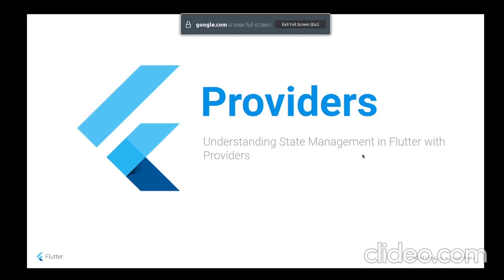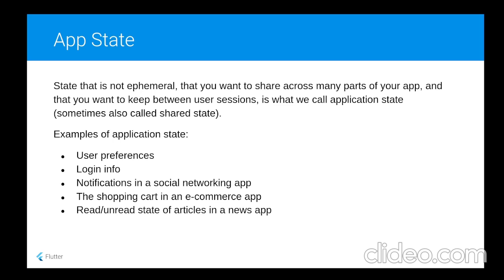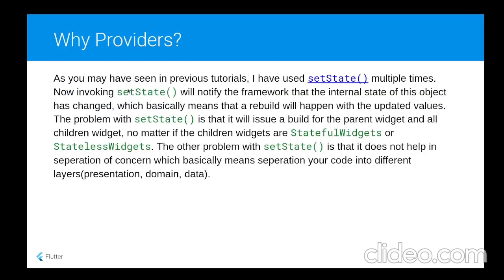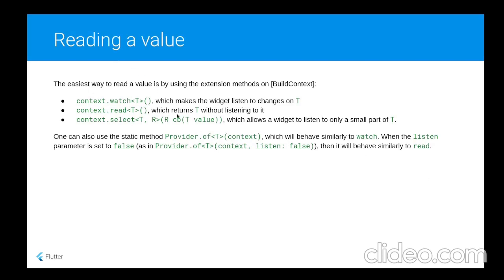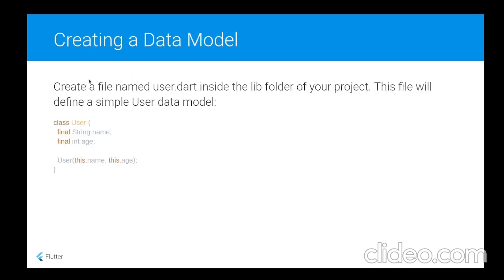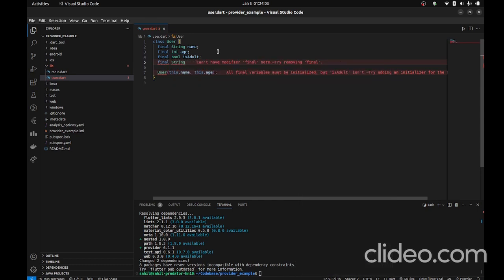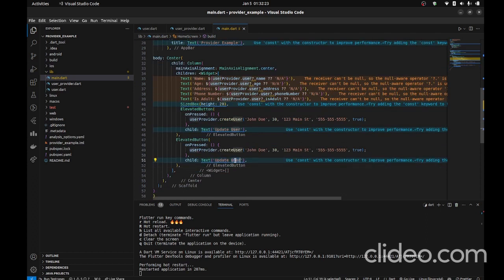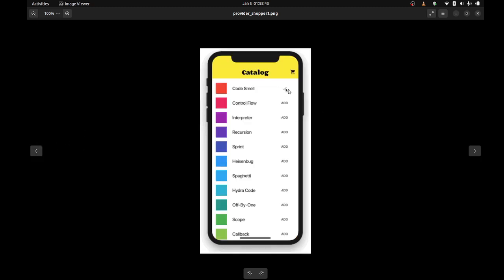Session 5: State Management using Provider | App Dev Track | Winter Project | GDSC IITK